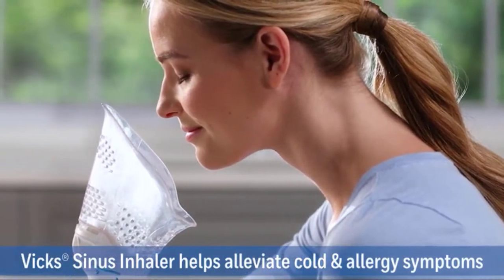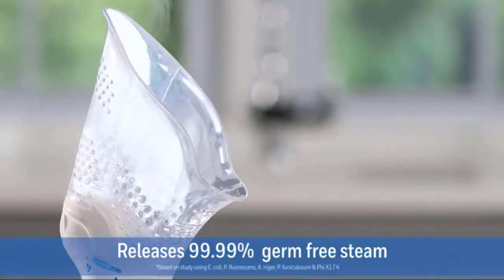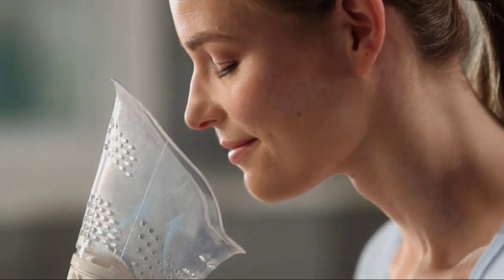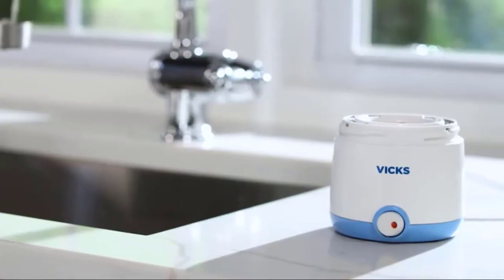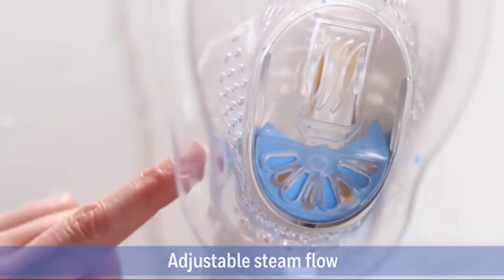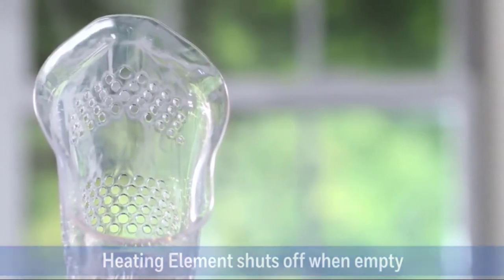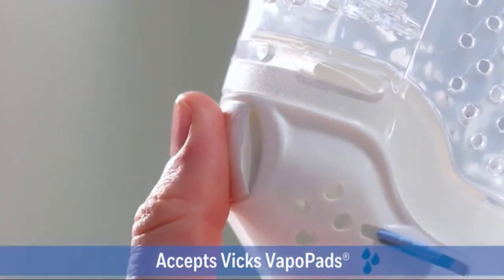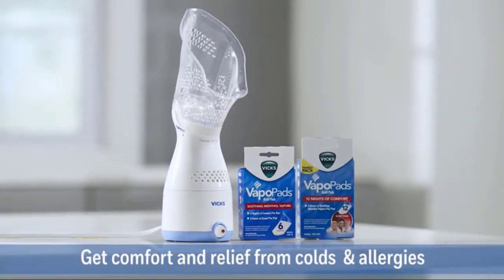Vicks Personal Sinus Steam Inhaler Face Steamer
Product description
The Vicks Sinus Steam Inhaler helps provide year-round symptomatic relief from cough and congestion caused by colds, seasonal allergies, and sinusitis. It creates 99.99 percent germ free steam that targets the nose, mouth, and throat to help naturally alleviate congestion, dryness, and irritation in quick 5-minute to 15-minute treatments. Adjustable steam controls on the side of the unit allow you to regulate the steam output for maximum relief. This filter-free steam inhaler is designed to work with tap water and shuts off automatically when the unit is out of liquid. This steam inhaler also accepts up to two Vicks VapoPads to provide soothing menthol vapors. A sample Vicks VapoPad is included.

To save you both time and money, we’ve narrowed down to some of the best Woks.
Check out an in-depth review of the best Wok in 2021.

In this video, we make a new research on the top best Woks.
This is the best Wok review.
Best time for buying your first Wok.

"All claims, guarantees, and product specifications are provided by the manufacturer or vendor. INFINITE REVIEW cannot be held responsible for these claims, guarantees or specifications"